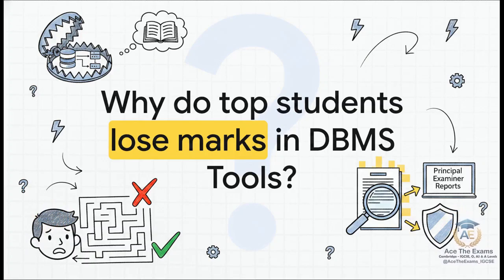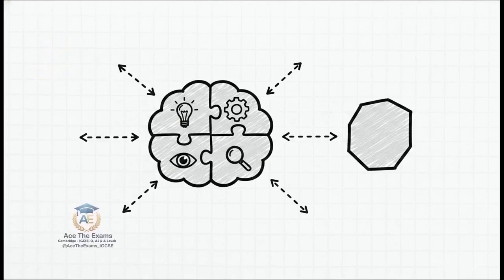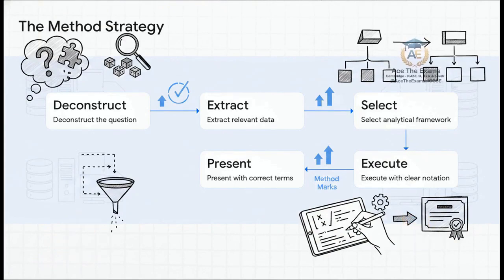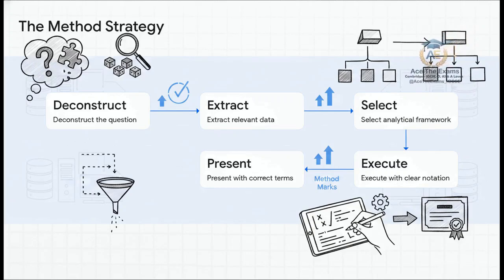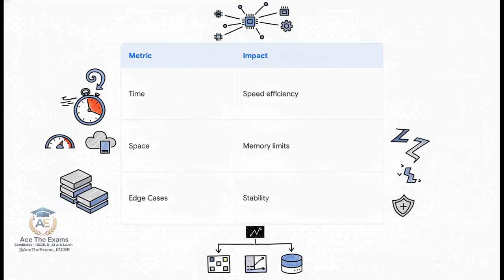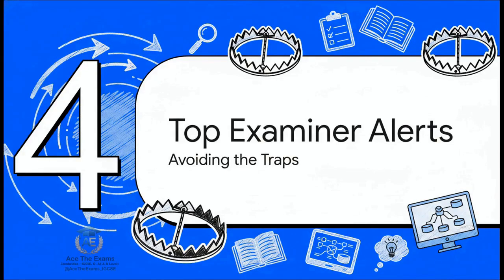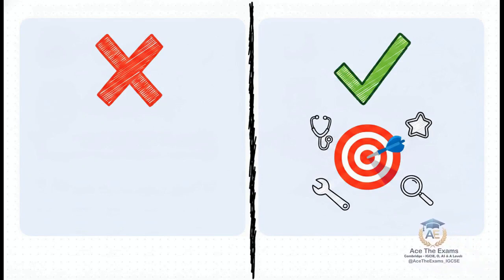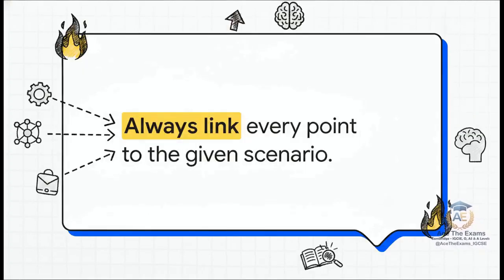DBMS Tools Developer Interface | uw2x0tic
Learn dbms tools developer interface quickly with clear exam-focused steps and a concise worked explanation.